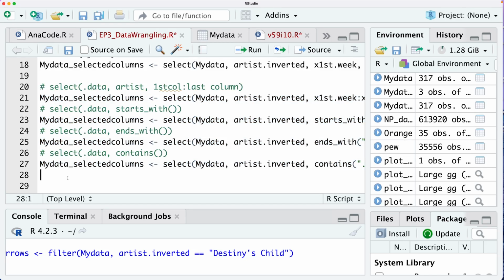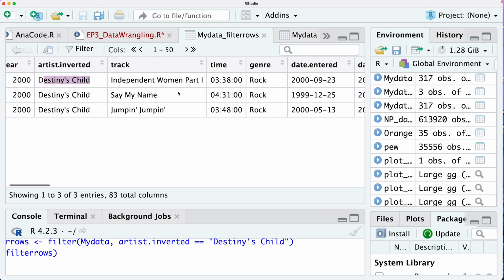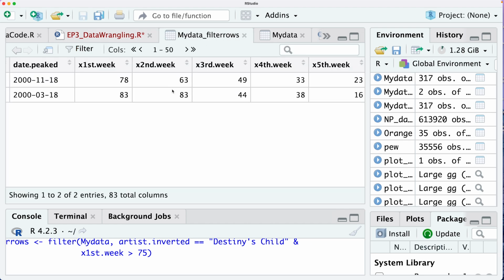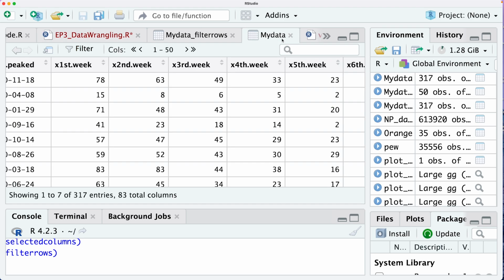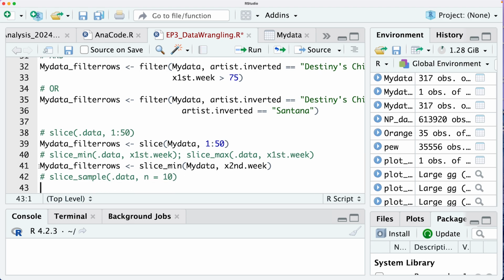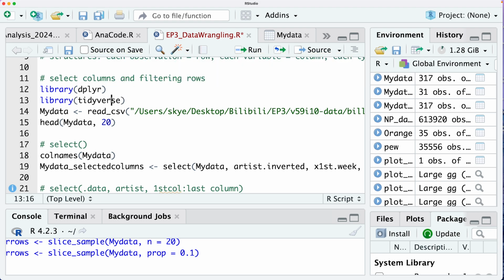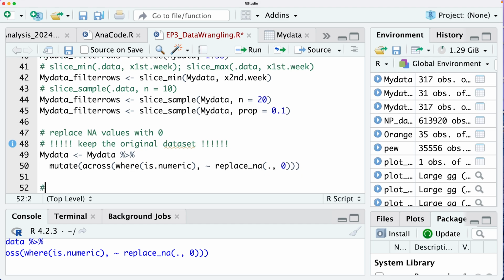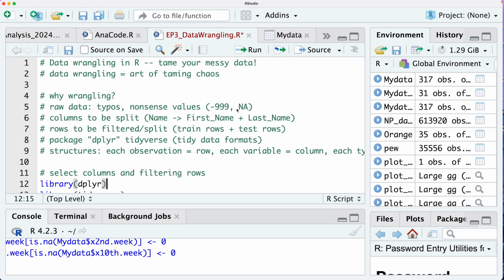EP4 How to filter rows in R?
It is about the row filtering and NA replacement in R.